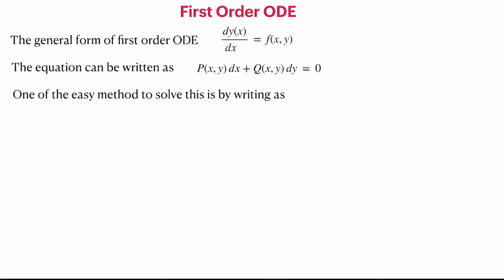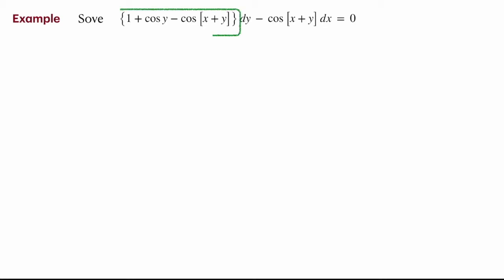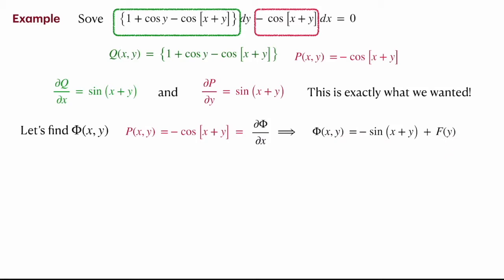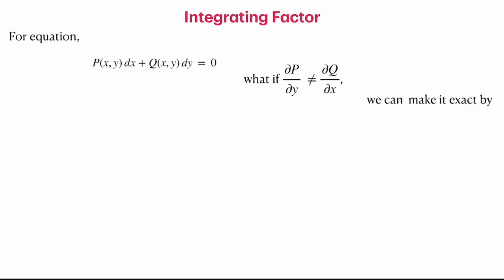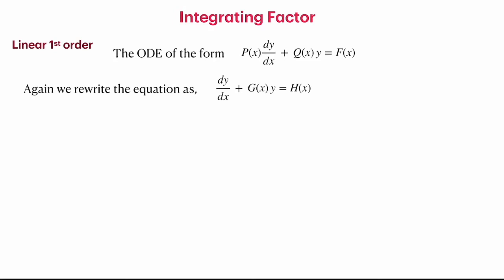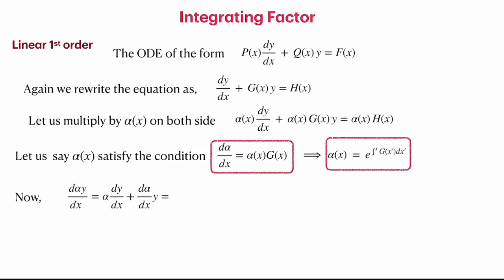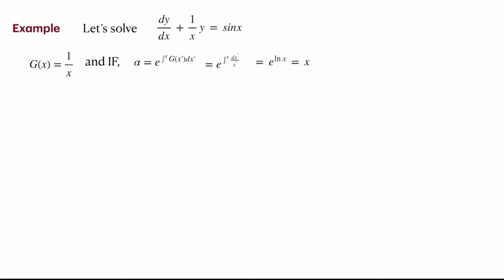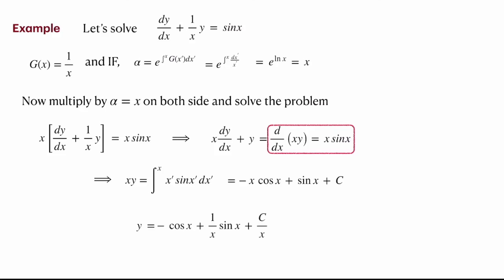[PH3103-38] first order ode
[PH3103-38] first order ode @ IISER Kolkata